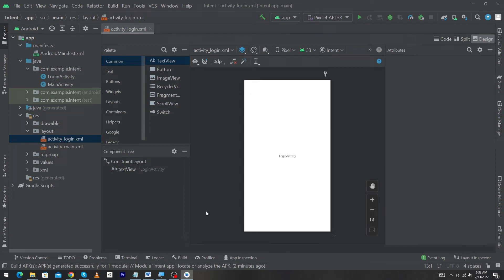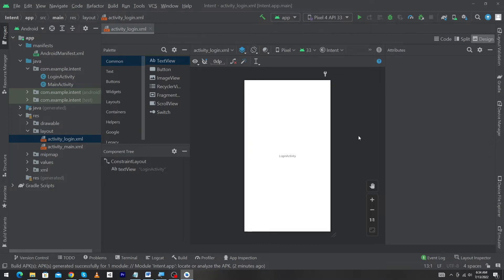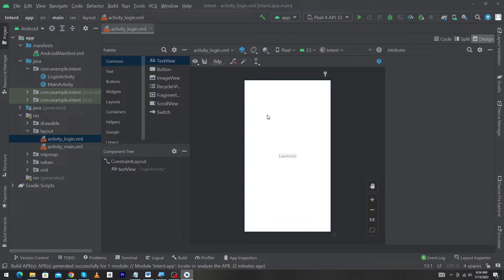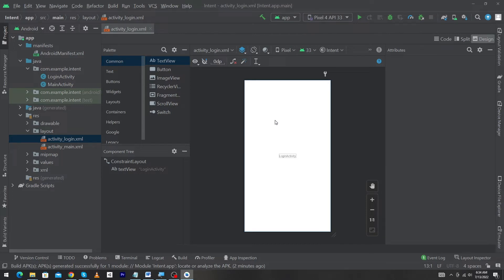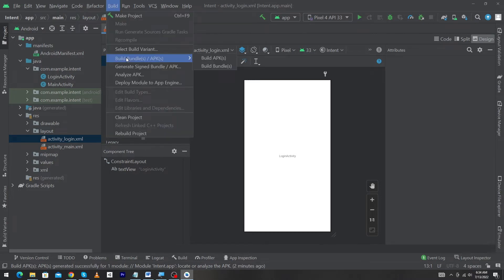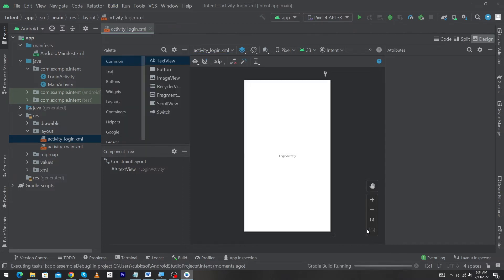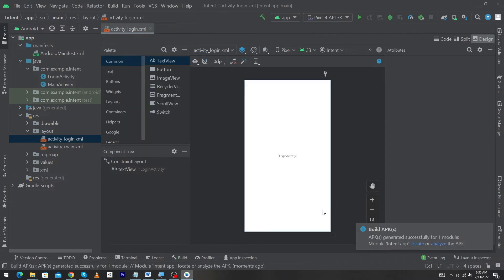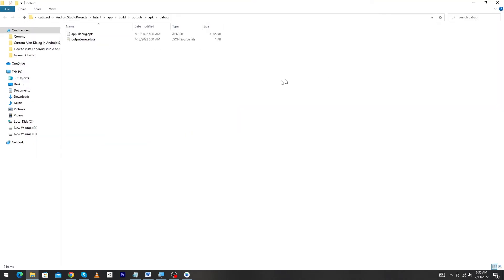How To Generate Debug APK in Android Studio